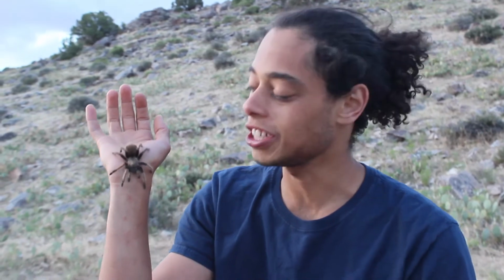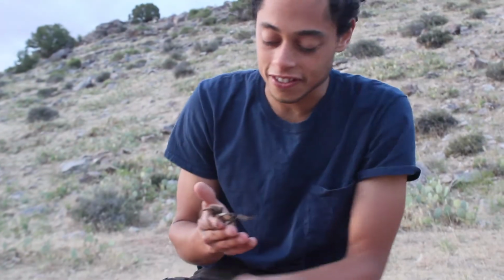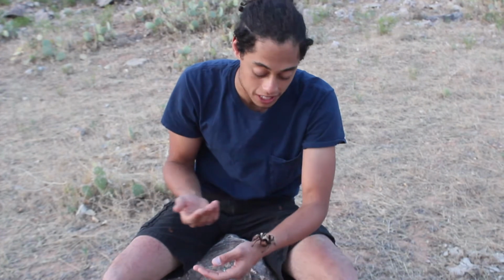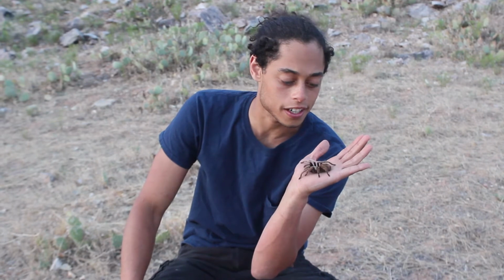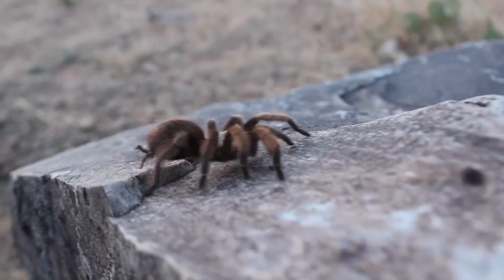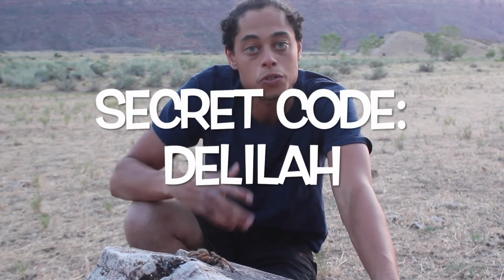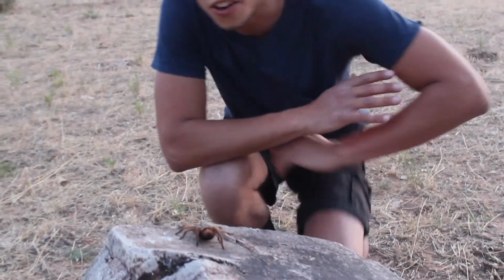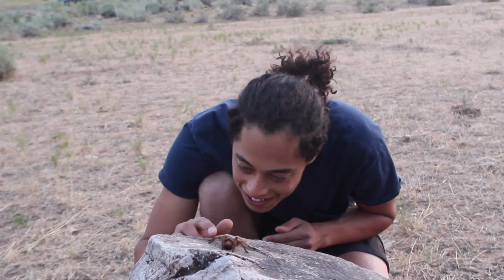Meet My Pet Tarantula